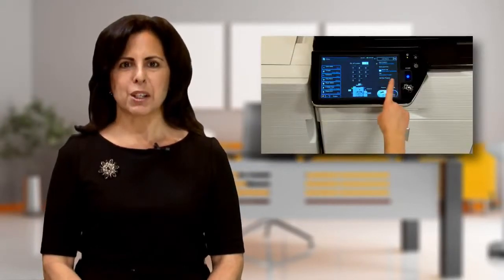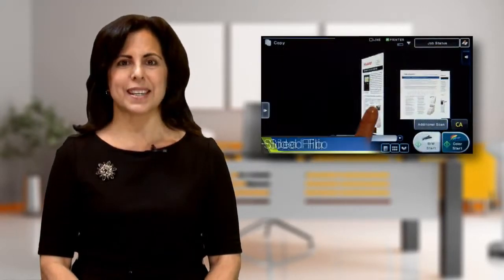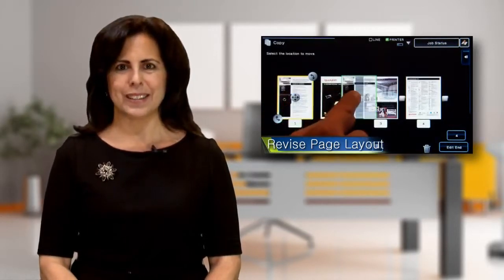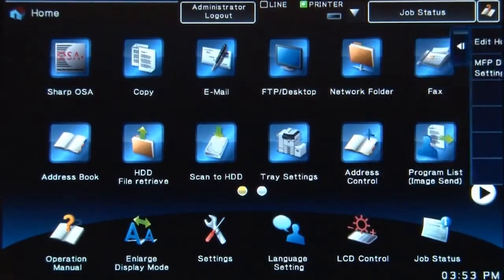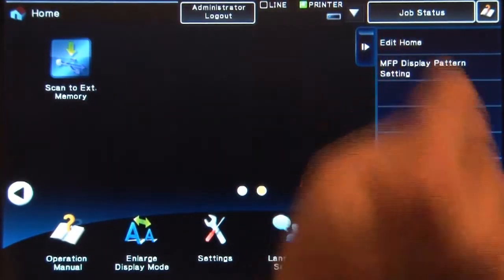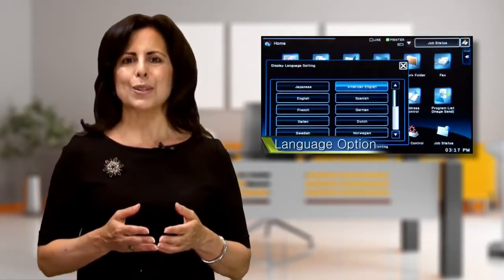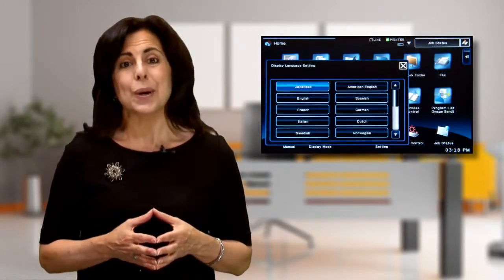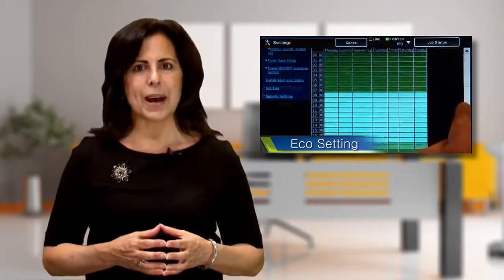Sharp New Colour Products